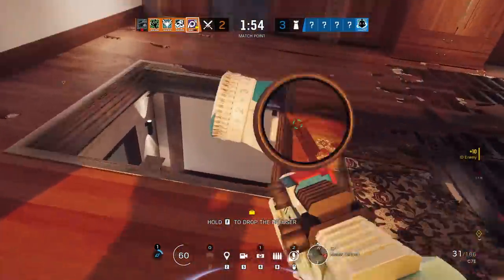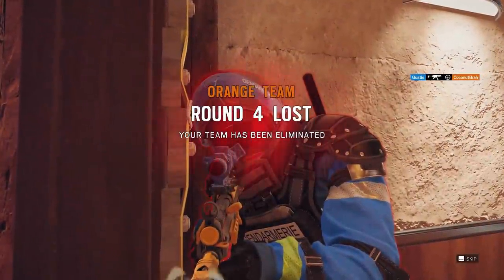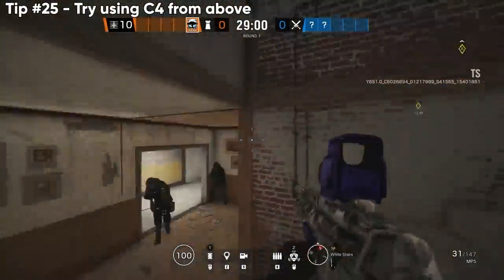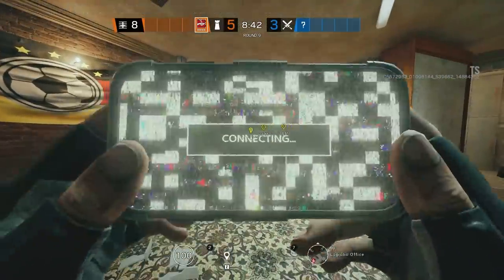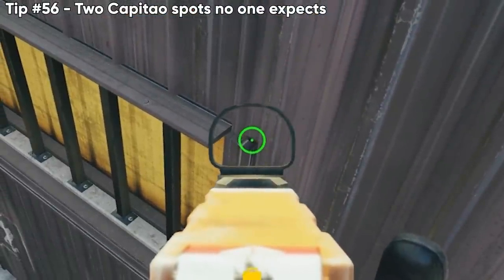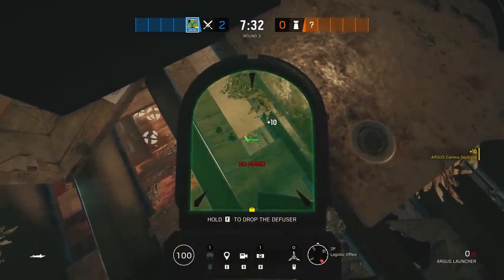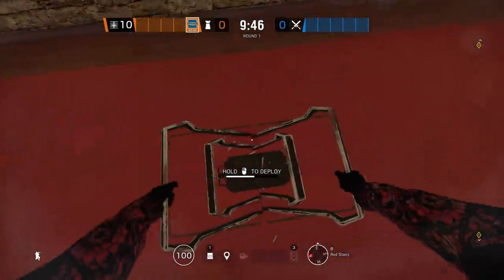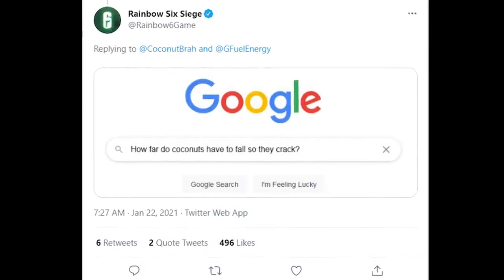100 Ranked Rainbow Six Siege Tips and Tricks 2021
Here it is, 100 more tips and tricks to become a better Rainbow Six Siege player.  Anything from neat angles to weird parkour spawn peeks.

MY SETUP ▼

Huge shoutout to these legends!

♦ MUSIC
1.62M subs